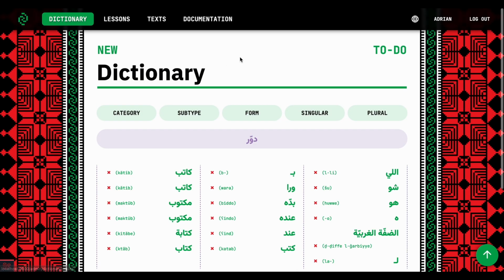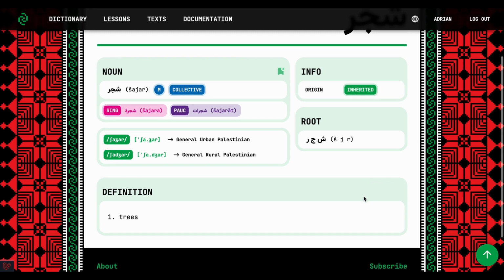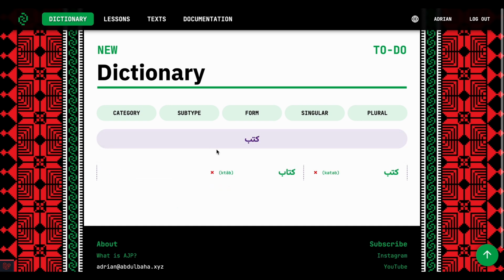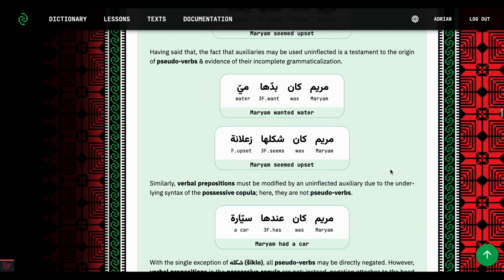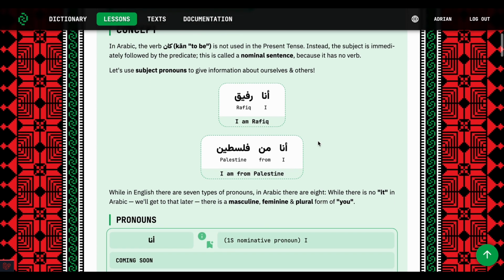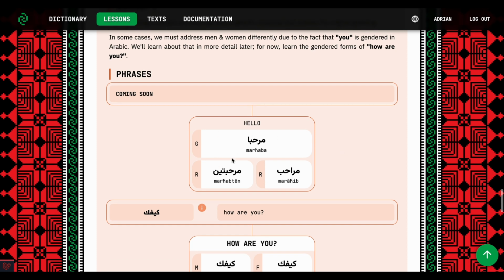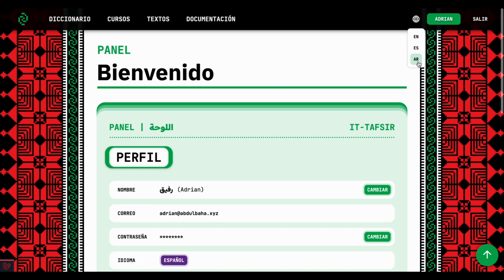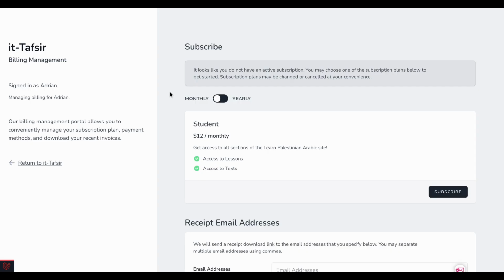May 1st OFFICIAL LAUNCH — it's time to LEARN PALESTINIAN ARABIC !!